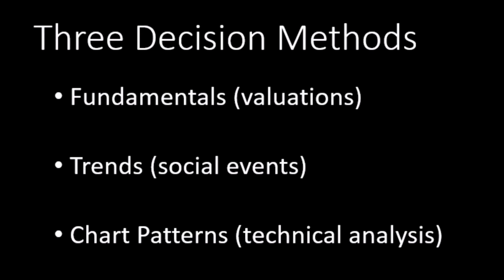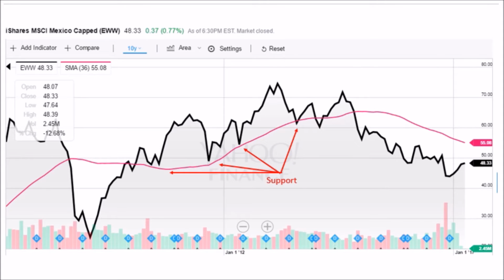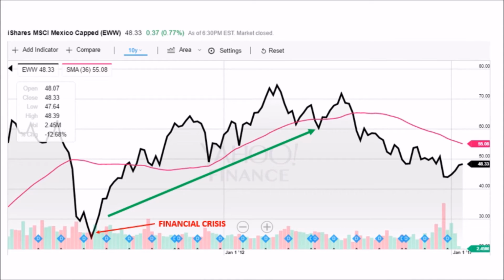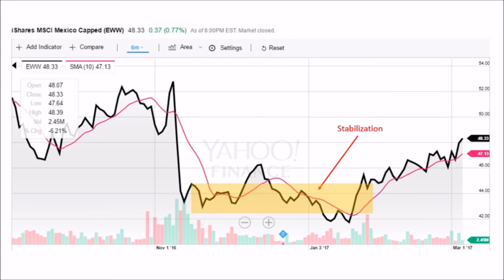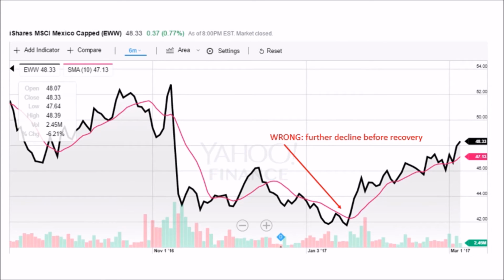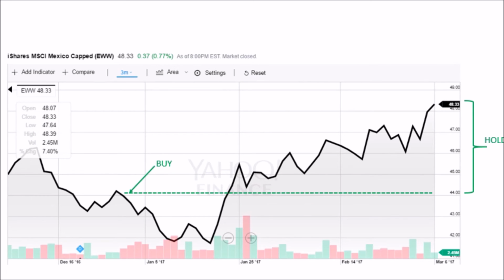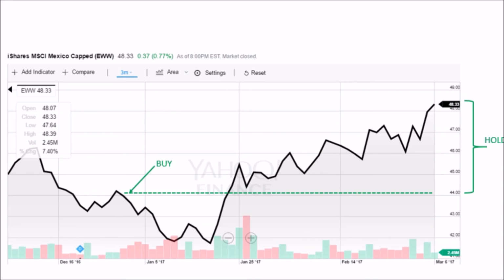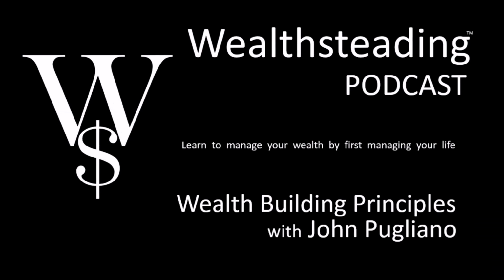Determining a BUY POINT with a Moving Average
Example of how I used a simple moving average to determine a BUY POINT for Mexico ETF EWW.

Listen to the full audio version of the Wealthsteading Podcast on your favorite syndicator or directly